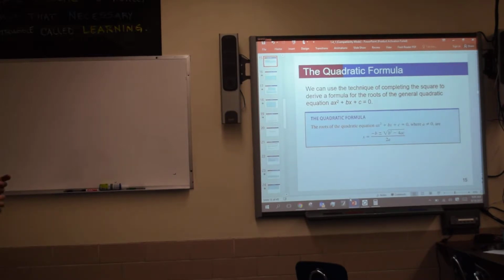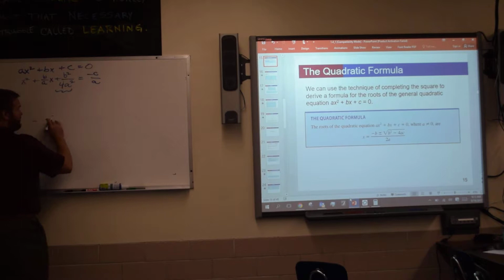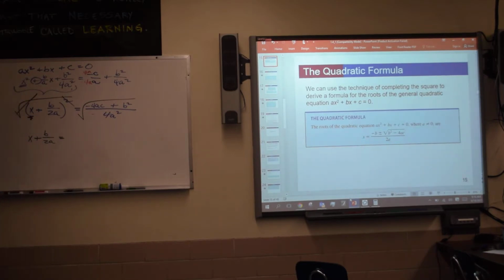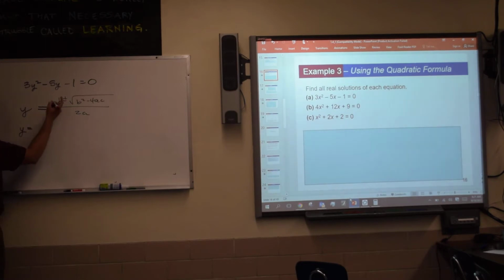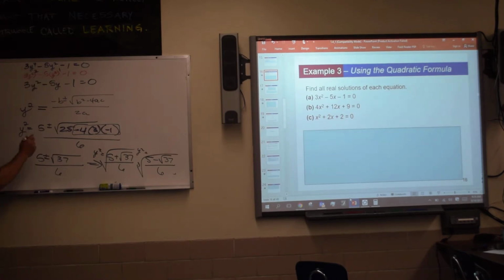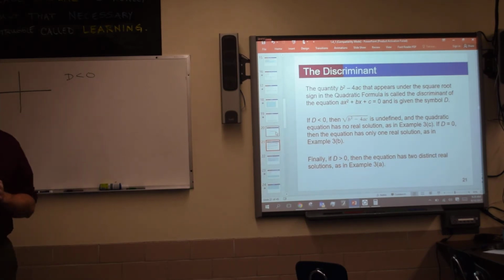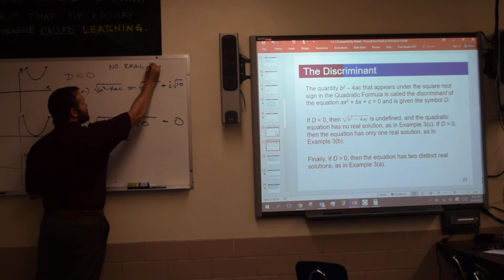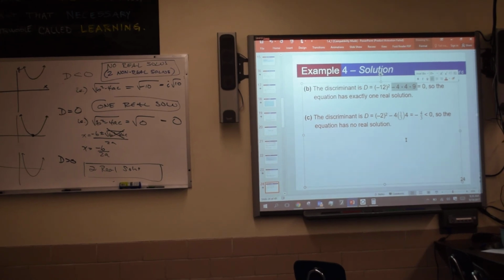9 18 17 Section 1 4 lecture 1 of 3